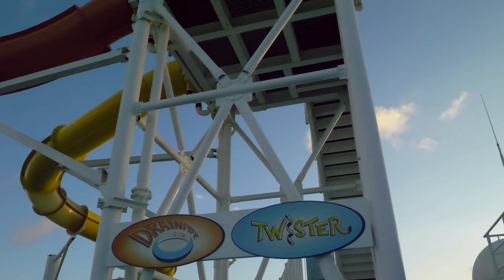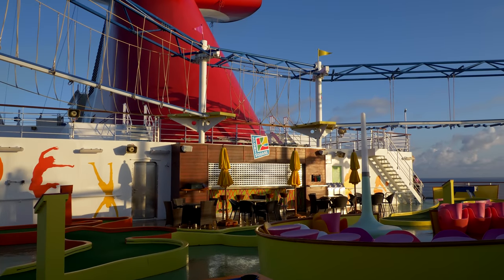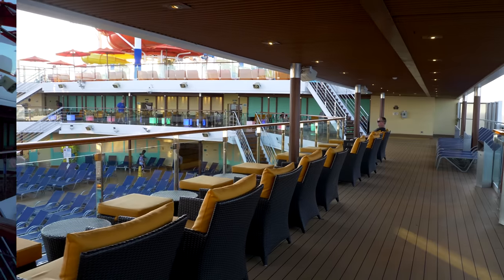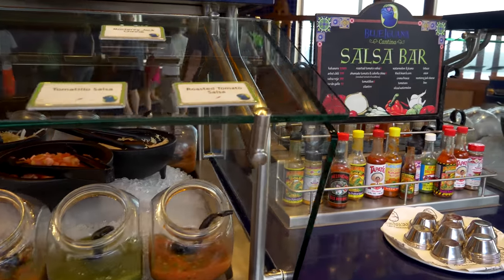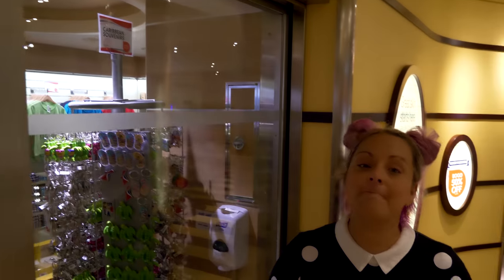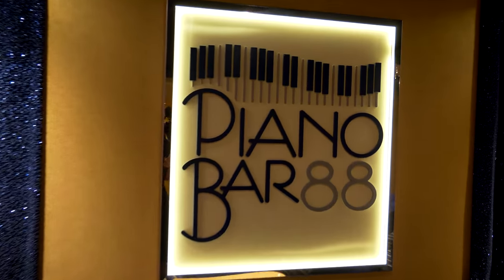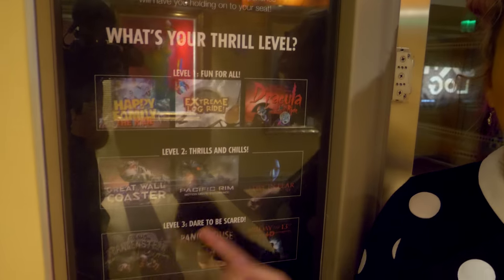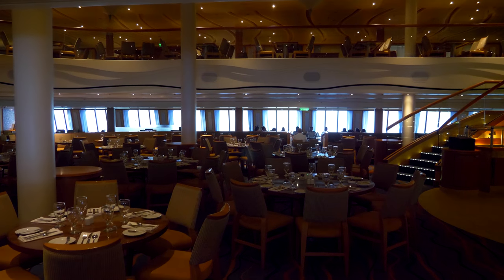Carnival Breeze Ship Tour | The Ultimate Guide to the Carnival Breeze | Carnival Cruise Line Vlog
The Ultimate Guide to the Carnival Breeze - Cruising with Sean and Stef

Join Sean and Stef as they explore the entire Carnival Breeze.

After Sean and Stef tour the entire ship they have sea day brunch at the Blush Restaurant, have craft cocktails at the Alchemy Bar and an AMAZING dinner at Fahrenheit 555 Steakhouse.This has been a truly amazing second day on the beautiful Carnival Breeze!

Do you like our show? Want to help keep our show going?

Do you Create Video? If so, Check out our company - Rampant Design

This video was created with Premiere Essentials and Rampant Style Kits.